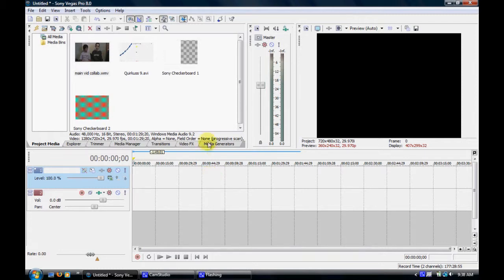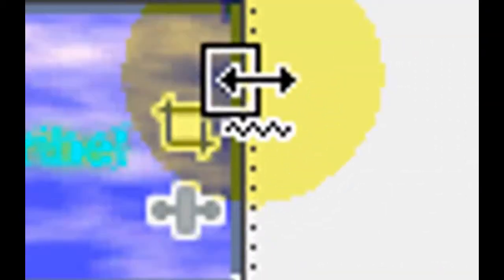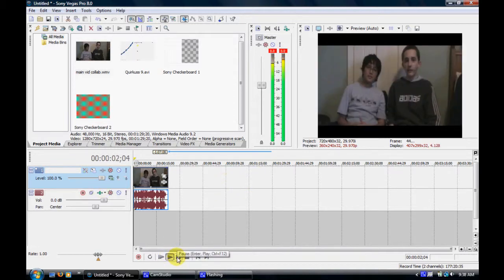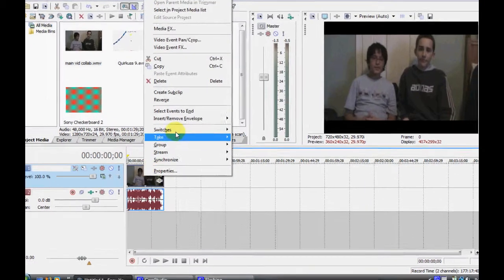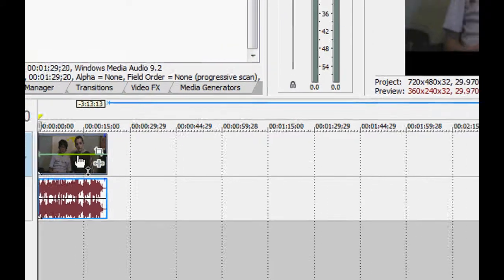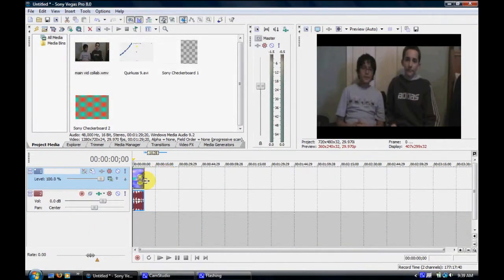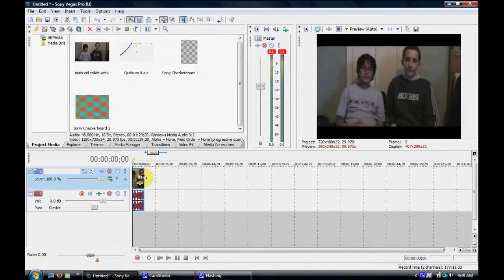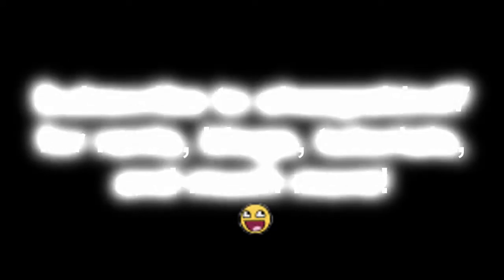Sony Vegas pro 8 tutorial: how to speed up and slow down videos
Made by: sheepskin47

you may think you know how to do this, but for beginners it's pretty hard to figure out :P